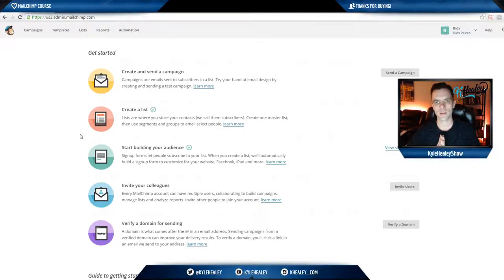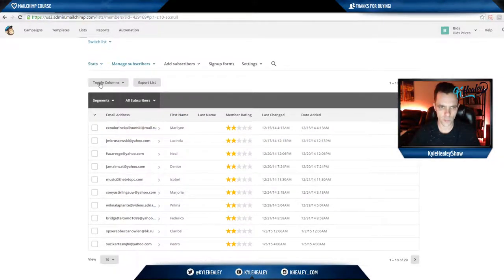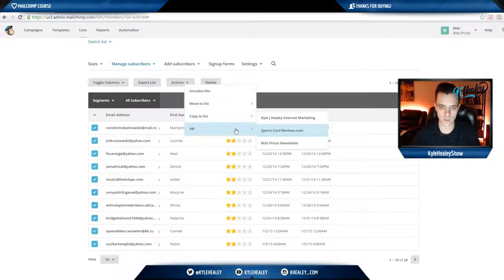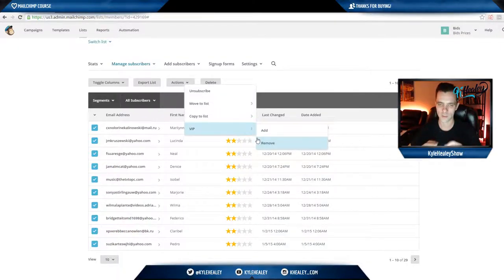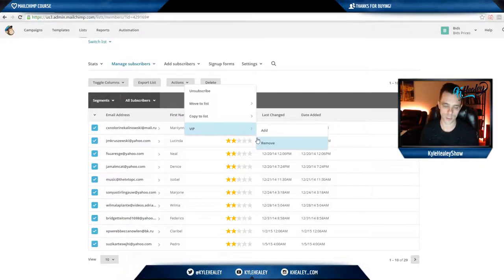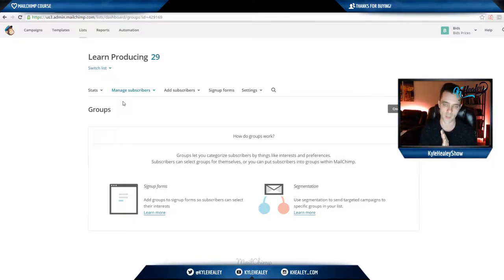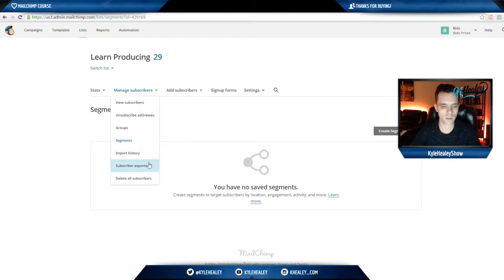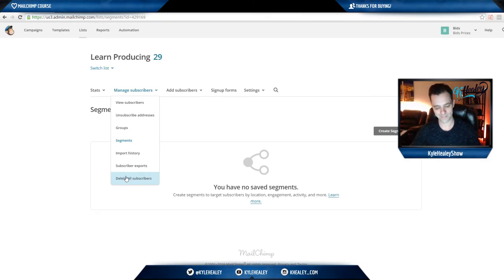Managing Subscribers on MailChimp (Beginner's Guide to Free E-mail Marketing - 6/21)